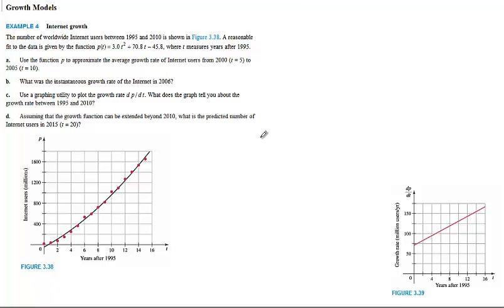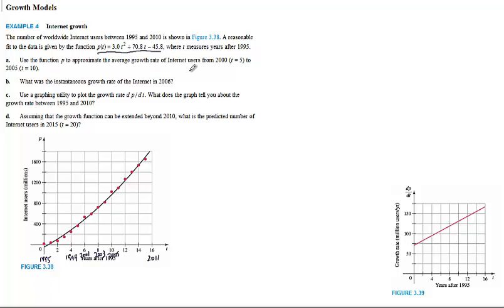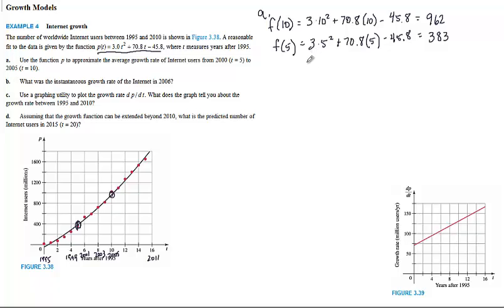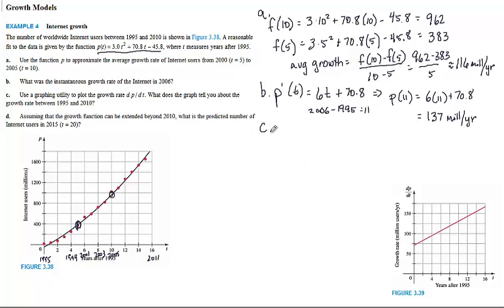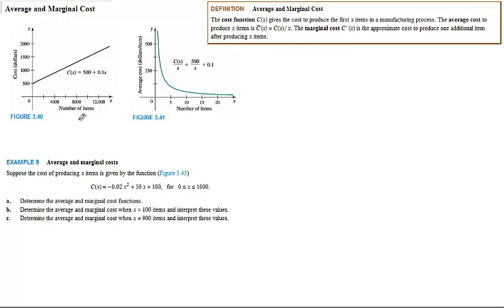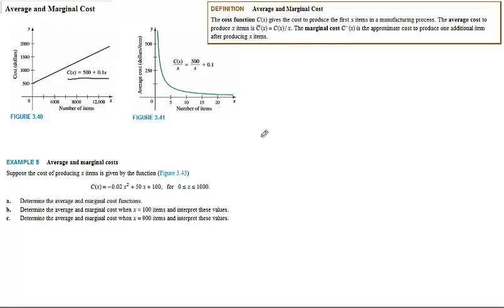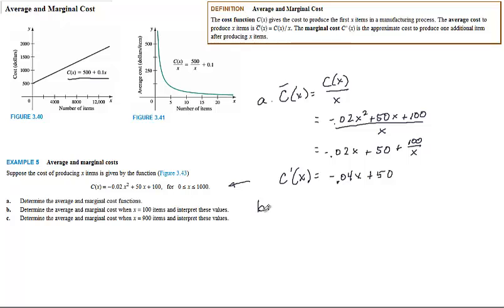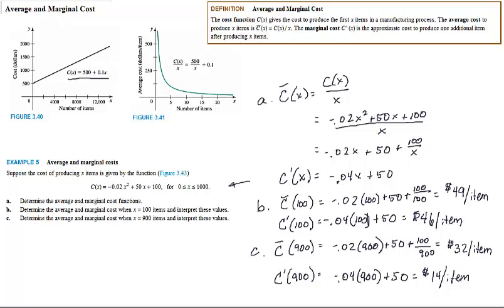MATH A251 3 5B